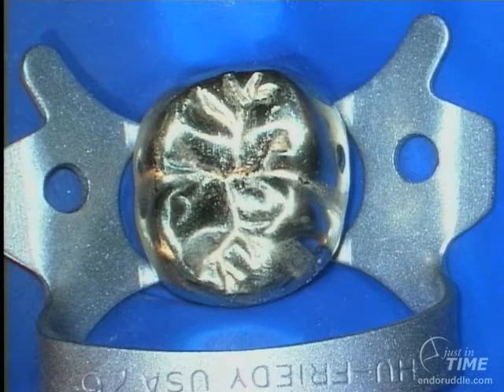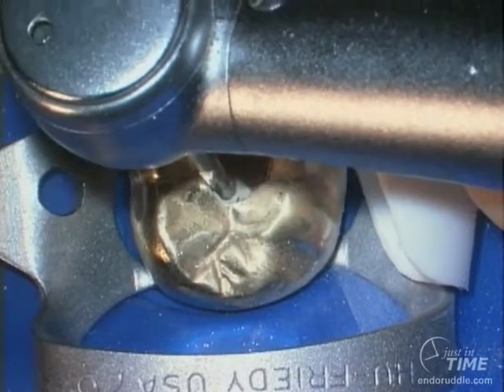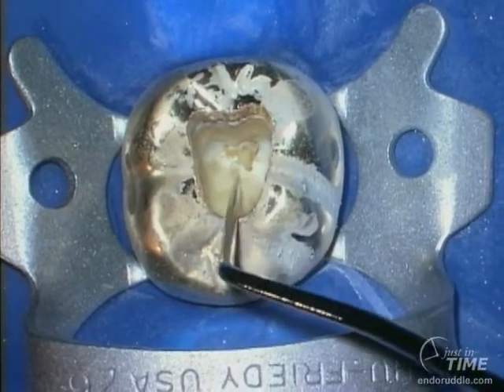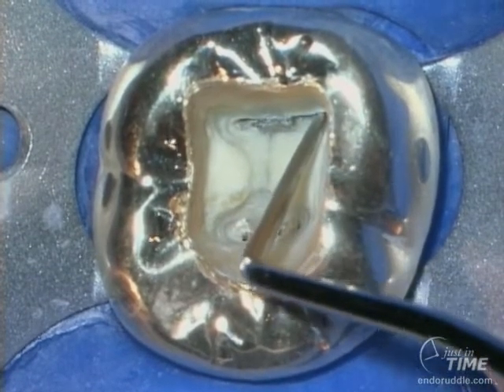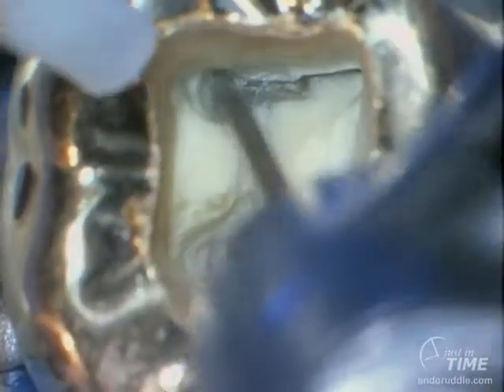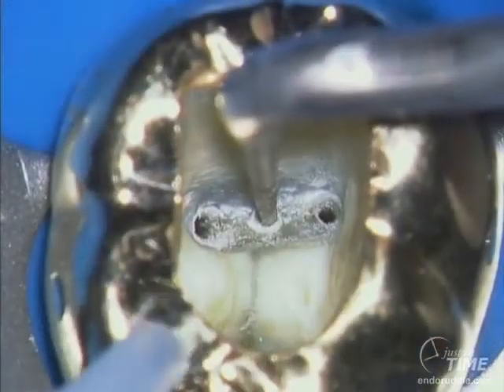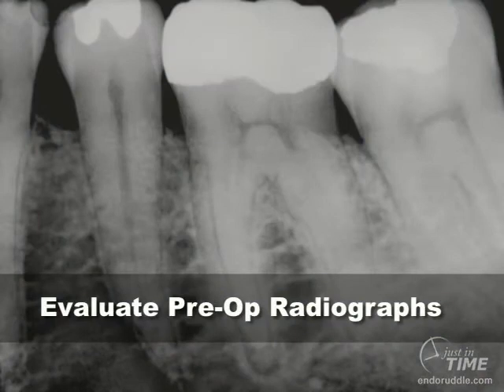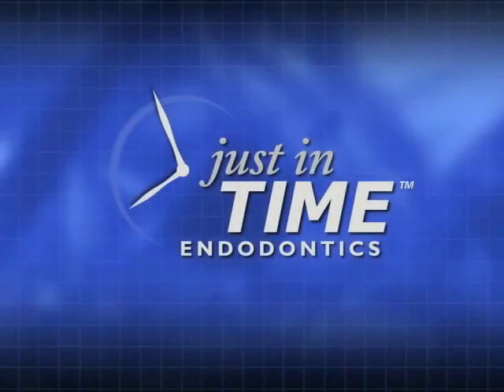Access Preparation Mandibular Molar: Case I: Advanced Endodontics: Dr. Ruddle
The access preparation is an essential element for successful endodontics. Preparing the endodontic access cavity is a critical step in a series of procedures that potentially leads to the 3-D obturation of the root canal system.
I prefer three different horizontally angulated films in this straight on view you can see looking ahead to access that we're going to be making a window through a gold crown notice the Popol floor and the Popol roof are almost contiguous you can see the horns extending up off the floor in the mesial distal dimensions and some evidence of Popol stones once we have sufficiently isolated the tooth to be treated in tonically then we're ready to begin to envision our access outline pattern there's an old expression start with the end in mind I like to use the transmittal bur it will reduce a lot of unwanted vibration lay the head of the handpiece over on its side to make the bur more of a side cutting or rather than an in cutting bur it's important to create a little window almost immediately so we can use the side of the bur to begin to remove gold and to get access into the underlying dentin be sure to have a good finger hold because sometimes these burrs like to skip or skate when you have a metal bur on a metal restorative but you can begin to then expand the access mesial and you can begin to get prepared to use surgical length instruments a surgical length number for round bur allows us to brush in a mesial distal direction the assistant can blow air in through the straw PO to evacuate the dust of the high-speed suction we work progressively mesial distal until we uncover a little bit of the Popol chamber notice I'm showing you the access pattern it's incomplete but it's beginning to expand and of course it'll be finalized once we find the focal floor and the related orifices you can notice that this is a large stone I'm uncovering and my bird doesn't actually fall into a pulp chamber mapping this stone you can begin to see it's quite large its immobile it's going to require some resection to free it up so using a surgical length diamond with 12 millimeters of cutting abrasive we can begin to flatten out our walls we are expanding our access walls axially to the mesial now if the stone is exposed fully ultrasound is a very good adjunct to break these things up sometimes they'll disintegrate into countless pieces and other times you'll have the pleasure of removing a fairly significantly sized stone notice the occlusal gingival dimensions anybody can cut a hole into a tooth but your great clinicians like to finish those holes superbly notice the walls are all nice and flat this allows us to reflect light off those walls so we can see Popol floor anatomy better you can notice that  there's more denticles overlying the distal systems and an explorer's begin to tease out a small little denticles that could inadvertently get pushed deeper into the canal if we don't take the time to thoughtfully remove these stones air evacuation can blow them out once they're free well we just removed a very large stone from the pulp chamber but recalling and ended on eclis involve teeth it is normal for orifices to constrict and recede and we must be very careful that we remove even stones that lies slightly below the popo floor in this instance you can see a 10 file is bringing up a small dent achill so we can make room for the X gates to pre-flare the orifice by rolling the handpiece and a big orbital arc above the X gates orifice pivot point we can pre-flare that orifice and we can ramp it out so that it is married to the axial walls and this will give us a smooth entry pattern during subsequent instrumentation ultrasonic technology is playing an increasing role in excess cavity finalization here we're using a pro ultra tip draw I the air blows out the byproduct of our sanding action was as dentinal dust and we run along between the MB and m/l interconnector within this groove in mandibular molars one can occasionally find a mid mesial system if we never explore for this we'll never find it now remember when you have a mid mesial it's right against the depth of the Furcal site concavity so we must shape this canal smaller than we would actually prepare the MB in ml systems ultrasound can smooth and refine and do precise amounts of detailed work reserve your tapered diamonds for doing, larger work there's water port technology if you prefer to cut wet and to float and surf out some of the remnants of our work in the post-operative film you can